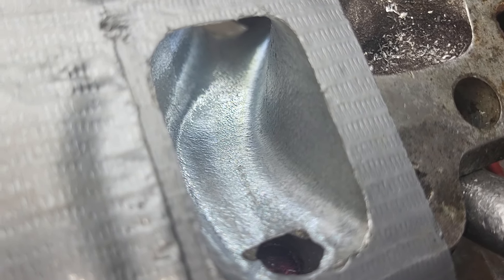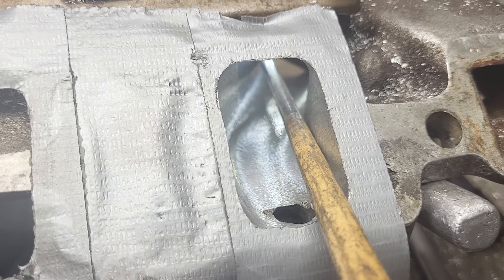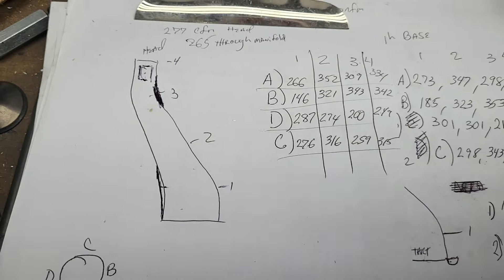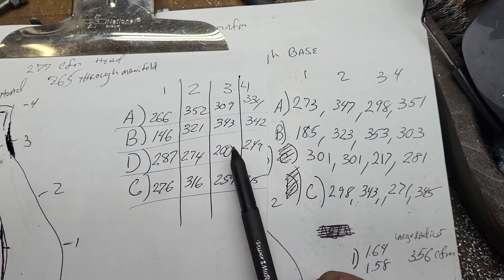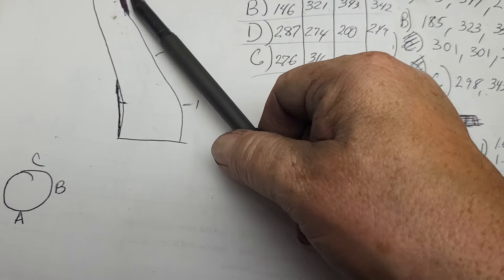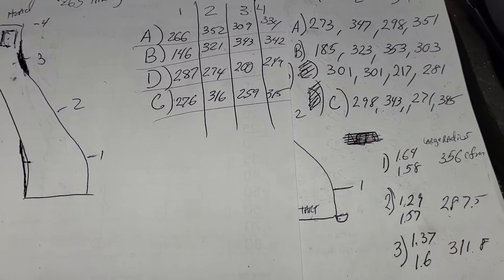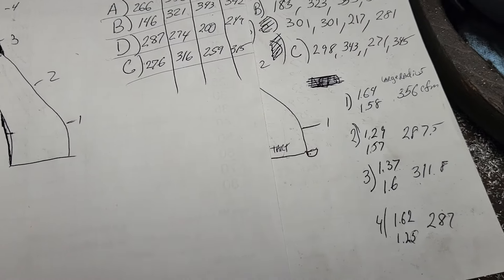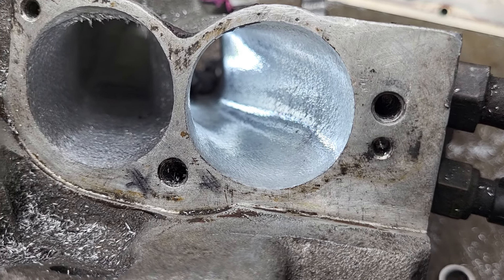The High Performance TPI project. More base manifold work to gain cfm and improve air speed.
I waste a bunch of my life pushing my luck in an attempt to gain cfm and improve airspeeds in the TPI base. I need to find out if it is worth the effort!